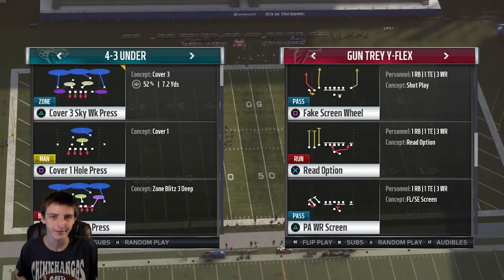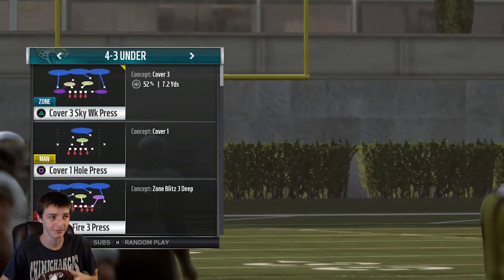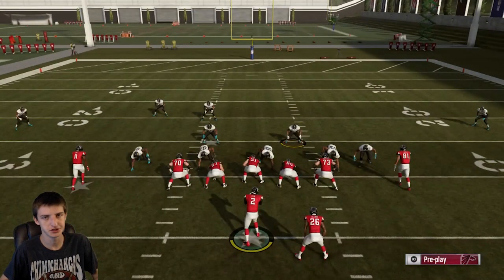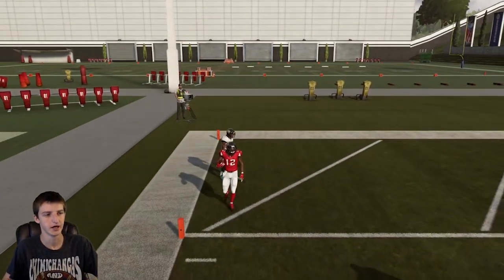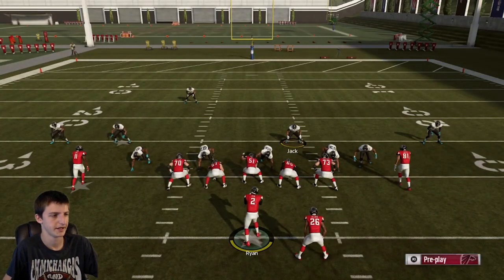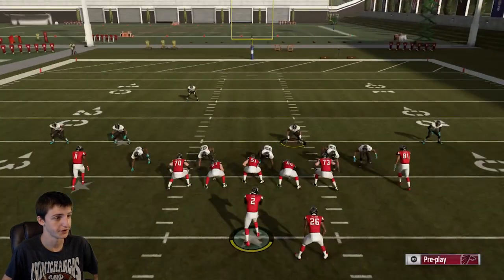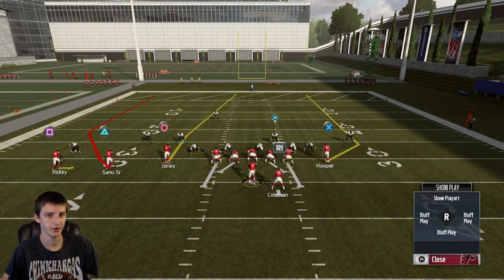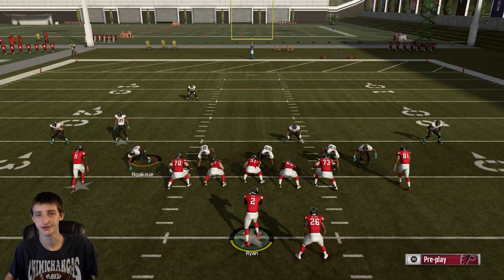How to stop Fake Screen Wheel every time in Madden 19!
How to stop the fake screen wheel play every time.